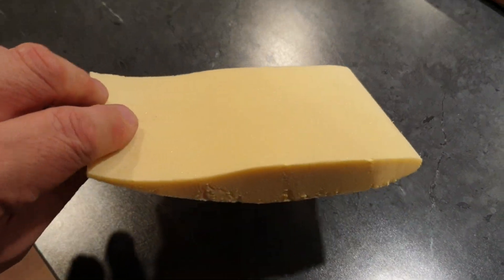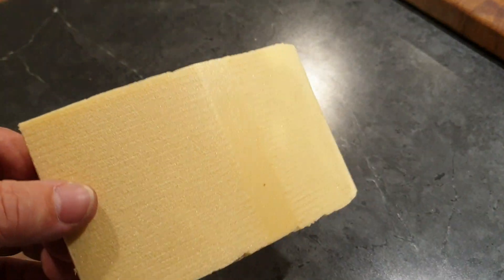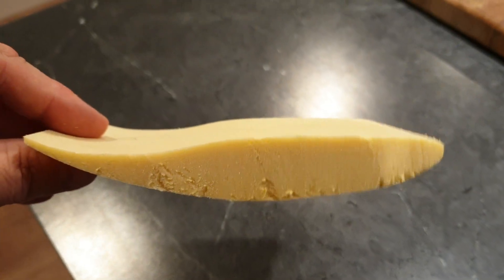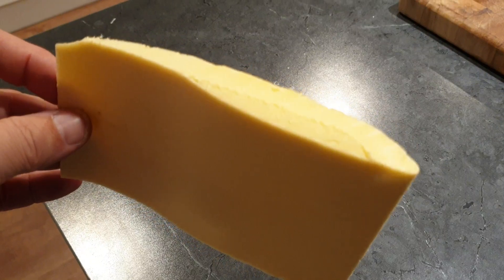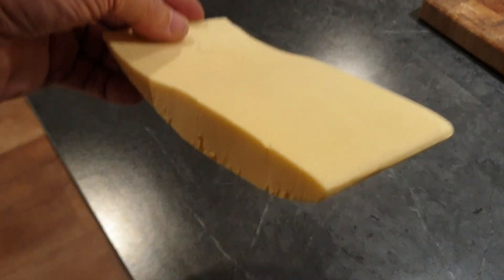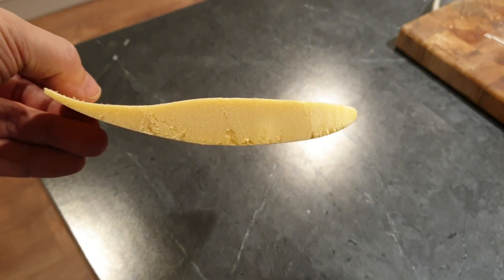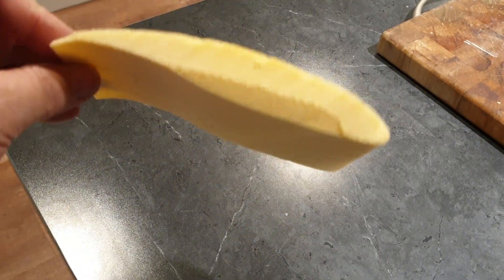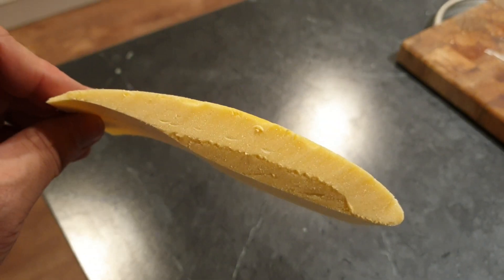Small front wing test